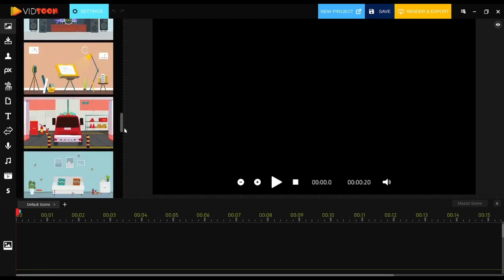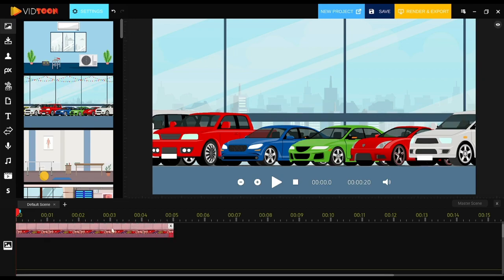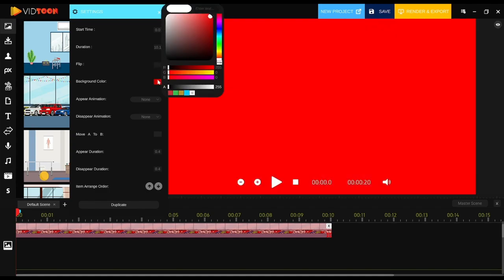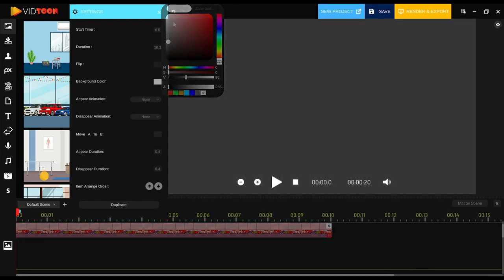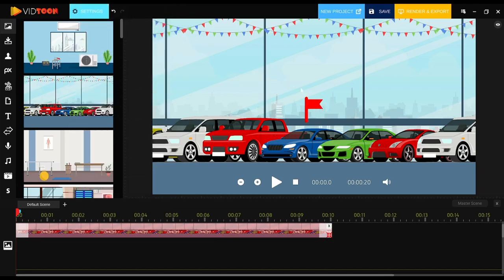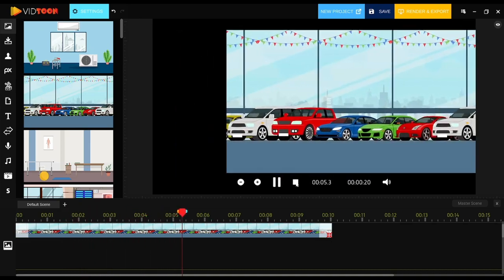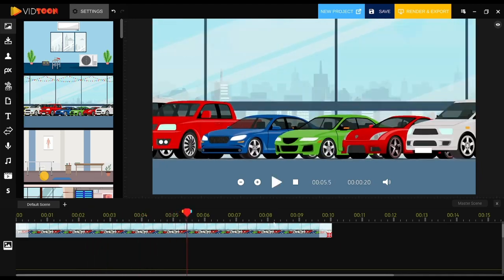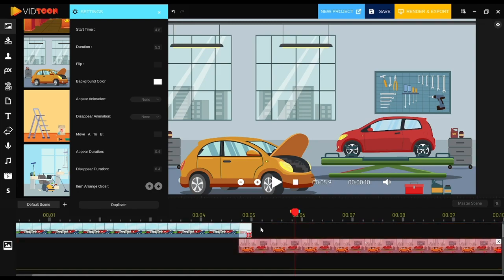Vidtoon 2 Background - VidToon Bonus & Demo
Learn more about VidToon and our VidToons bonuses by heading
Learn all about all the great animated backgrounds, including a variety of new backgrounds

Redefine Profitability With The World’s Easiest & Most Popular Video Animation Software It’s BIGGER. BETTER. And FASTER.

Creating sophisticated animated videos is child’s play using the newest range of features on VidToon 2.

With VidToon 2, you’ll be making amazing animated videos in minutes.

Whether you’re a new user or you’re an existing customer. We promise you that this all-new software will change the way your animated videos generate leads & make you profits.

 Use our library consisting of unlimited resources or simply upload your work of art to get started! Customize, personalize and design to perfection.

Faster: We’ve Outdone Ourselves. The All New Editor Works Faster Than Ever Before. We Help You Create 2D Animated Explainer Videos in Record Time.

More! More Ready-To-Go Animated Characters Included For Just About Any Scenario And Niche That You Want To Dominate

Go Global! Create creative animated videos that fit global standards
Automated Voice Overs: Give Your Animated Explainer Video A Touch of Reality With Our Microsoft and Google Dynamic Text To Speech Options!

Longer! Now Create Animated Explainer Videos That Are Up To 25 Min Long As Compared To Just 3 Min Earlier. Sell A Longer Explainer Video For More Profits

ADD ON #1 Free Commercial License Upgrade Included So You Can Make Money From All Your Explainer Videos Without Legal Hassles

Smart Timeline: We Know What Works Best! Drag & Drop Items Onto The Scene & Let Us Work Our Auto-Positioning Magic!

Social Media Approved: Create videos for your social media platforms by choosing any resolution that best correspond your platform

Animate Text: upgrade your regular text from old fashioned style to animated text techniques.

And when you pick up VidTunes today, you will also get these VidToon bonuses

VidToon Bonus 1: Animaze
Create 3D animated videos easier than you ever thought possible

VidToon Bonus 2: ImnageX 2
New Technology Lets You Easily Create & SELL Stunning Designs, Logos And Banners With The Push Of Buttons

VidToon Bonus 3: Vidtoon Screen Recorder
Create screen recording videos like Screenflow or Camtasia, but without the cost. Vidtoon Screen Recorder will record your screen, webcam and voiceover all at once.

VidToon Bonus 4: InStock 4K Stock Video Library
Tons of 4K videos to use in your productions, in dozens of categories

VidToon Bonus 5: InStock Music Library
A collection of music tracks for your videos. From classical to rock, country to electronic, you will find exactly what you need

VidToon Bonus 6: InStock Sound Effects
Add sound effects to your videos using these packages of sound effects

VidToon Bonus 7: InStock Animated Video Backgrounds
Tons of animated backgrounds for your video productions

VidToon Bonus 8: InStock Vector Graphics Collection
A large collection of vector graphics to use in all your designs.

Watch all of our VidToon training videos